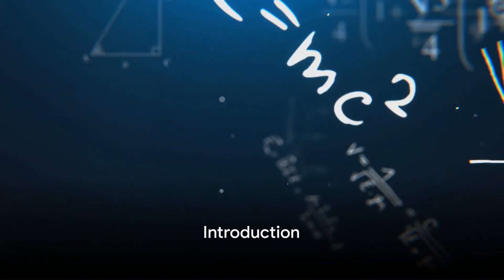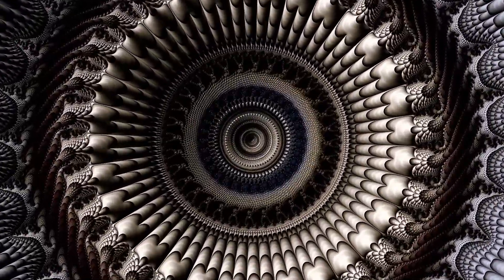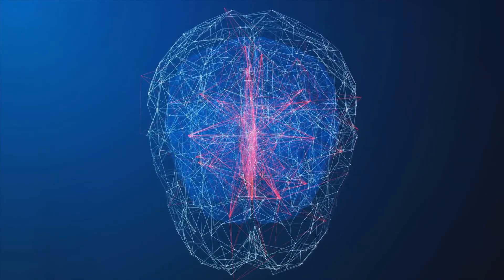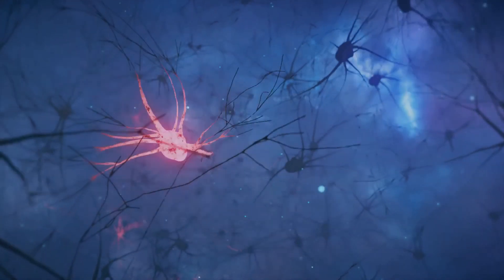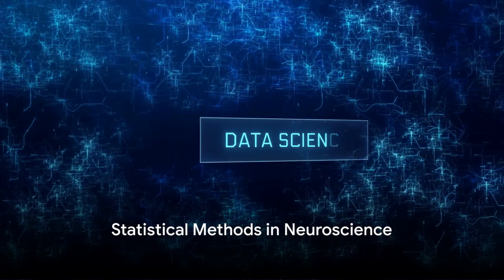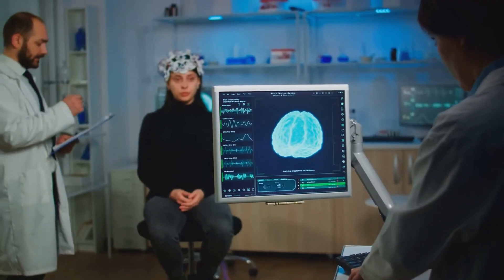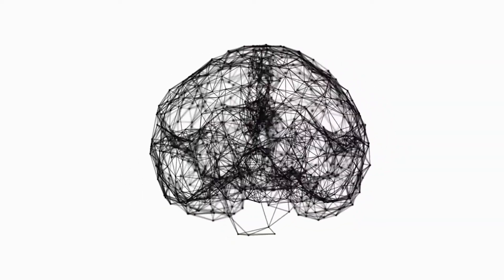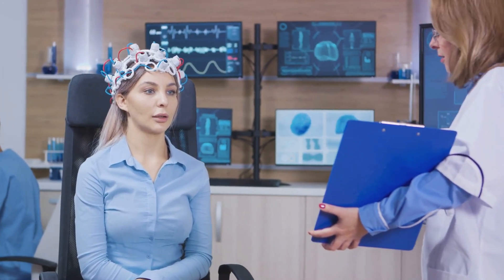Mathematical Breakthroughs: The Human Brain Connection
In this captivating video, we delve into the mesmerizing world where cutting-edge mathematical discoveries meet the intricate workings of the human brain. Join us on an enlightening journey as we explore the awe-inspiring intersection of mathematics and neuroscience. From deciphering the mysteries of neural networks to unraveling the hidden patterns behind cognitive processes, prepare to be amazed by the incredible parallels we discover. Don't miss out on this thought-provoking exploration that will expand your mind and deepen your understanding of both mathematics and the human brain.
OUTLINE:
00:00:00

Introduction
00:00:14

Fractal Geometry and the Brain
00:00:56

Graph Theory and Neuroscience
00:01:21

Differential Equations and Brain Dynamics
00:01:42

Statistical Methods in Neuroscience
00:02:03